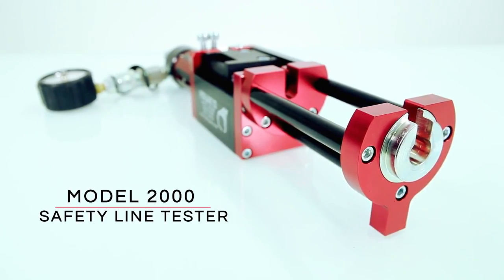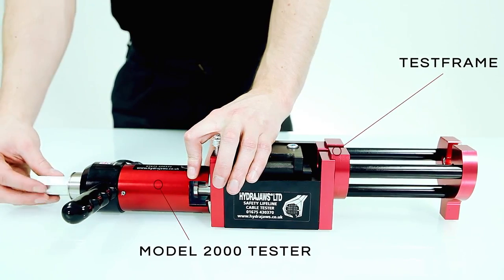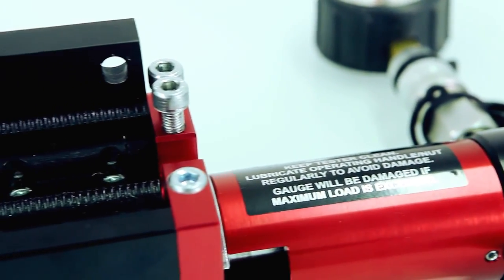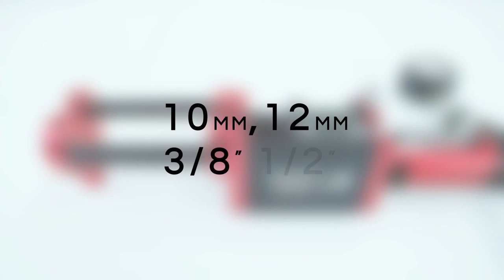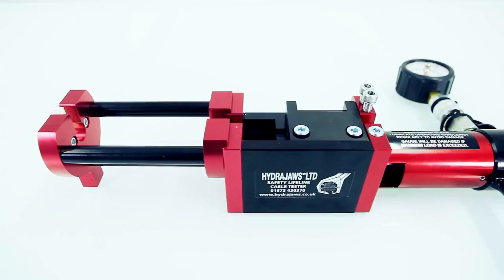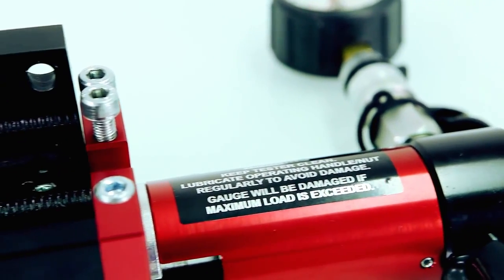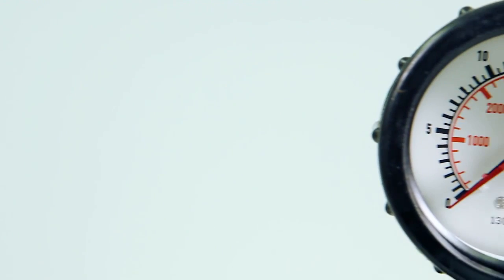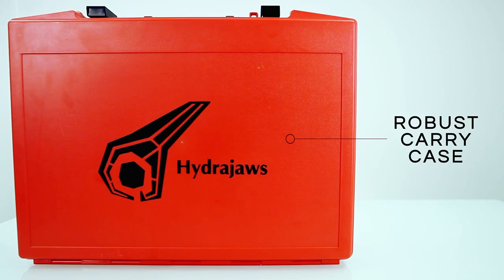Hydrajaws Model 2000 Safety Lifeline Cable Tester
The Hydrajaws Model 2000 Safety Lifeline Cable Tester Kit is a comprehensive tester kit which includes a test frame operated in conjunction with the Model 2000 tester. It isolates the components and allows the Crimped swage terminals on the 8mm wire rope to be tested in accordance with manufacturers specifications. The test frame is universal and therefore works with all 8mm wire rope manufacturers with further accessories - 10mm, 12mm, 3/8 and 1/2 inch cable can be tested. The safety line cable frame can be purchased as a stand-alone accessory - referred to as a Kit 1. The Kit 2 is a combined comprehensive tester kit capable of testing a wide variety of anchors and fixings in addition to safety line swages. The test frame has recently been improved for ease of use on-site making it lighter, smaller and features a new hinge clamp design using only two clamp bolts. All gauges are supplied with a twelve month calibration certificate and Hydrajaws offer a recalibration service. As with all Hydrajaws products, it is supplied in a robust carry case. The Hydrajaws Model 2000 Safety Lifeline Cable Tester is the industry proven equipment for checking swages during installation and annual inspections in accordance with manufacturer’s specifications.